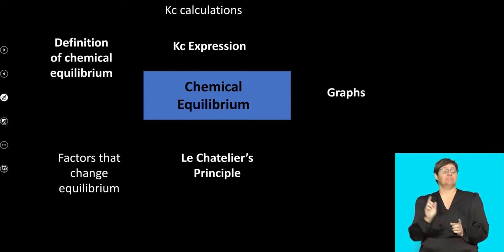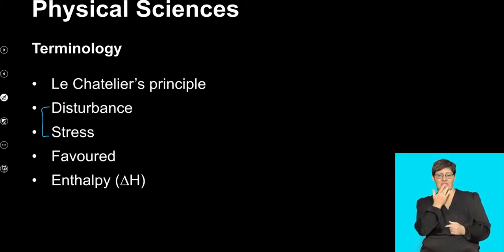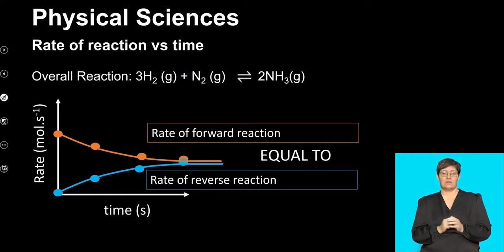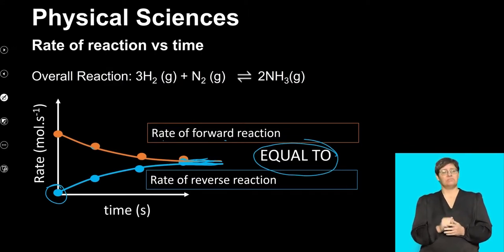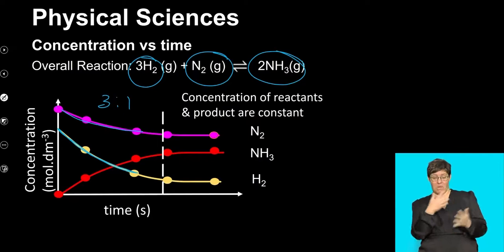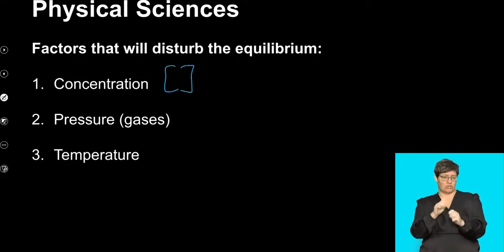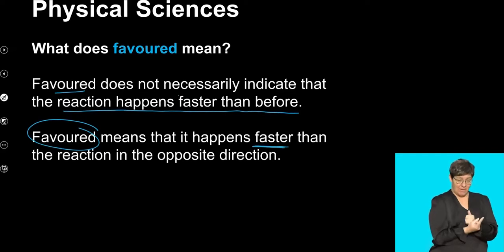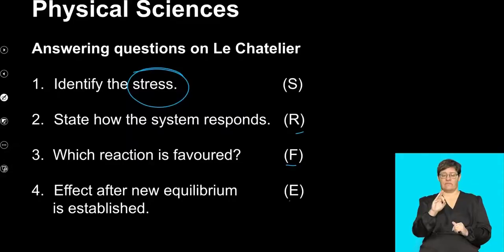Physical Sciences Grd 12 Le Chateliers Principle S1